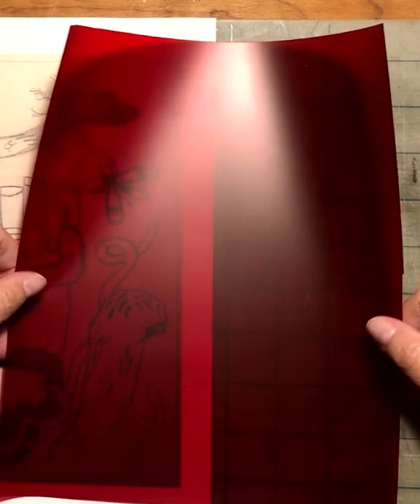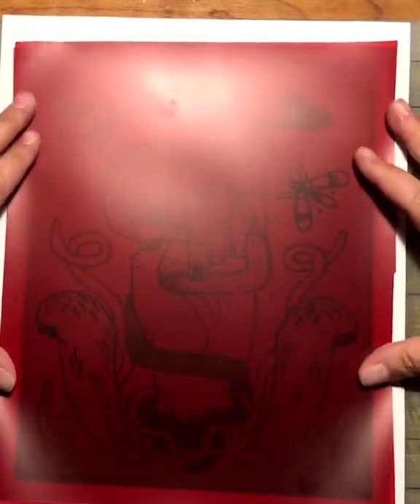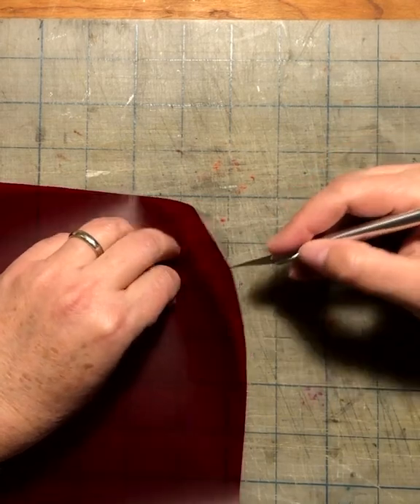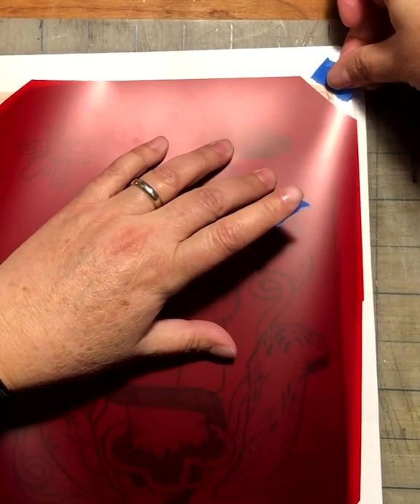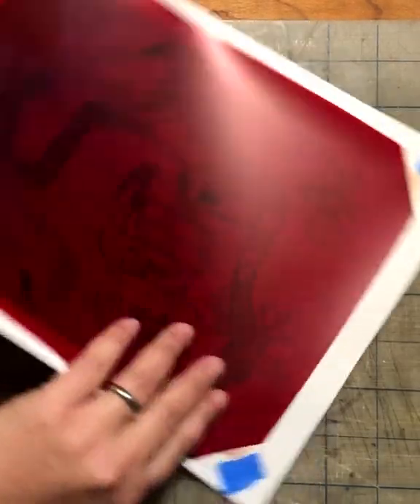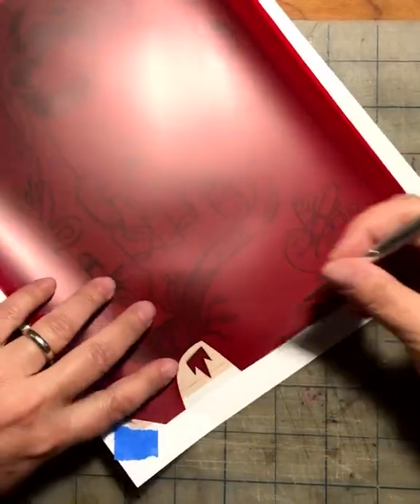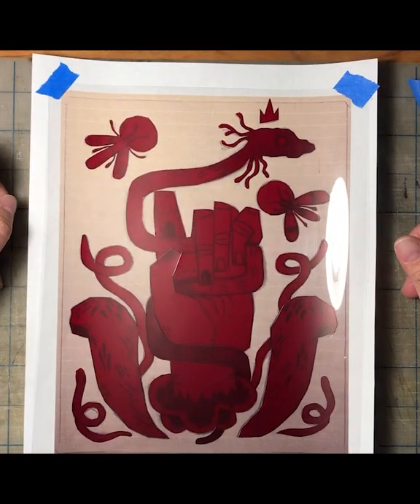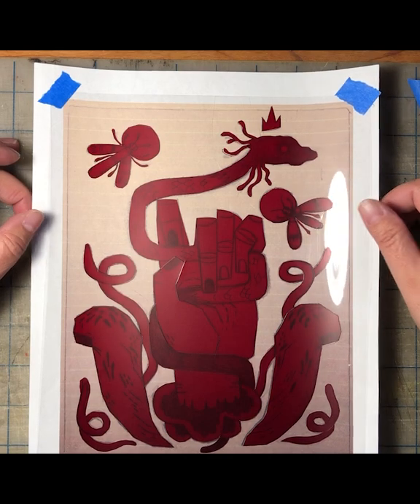Cutting a Rubylith Positive.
Some tips on how to make a positive using rubylith for screenprinting.